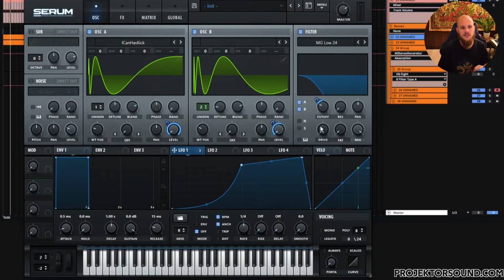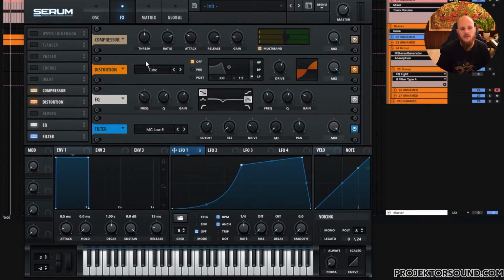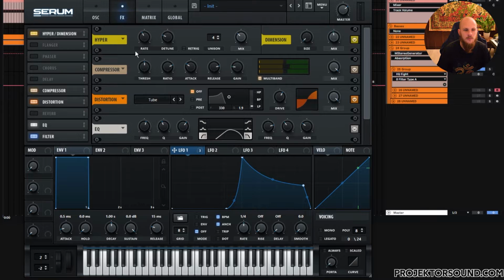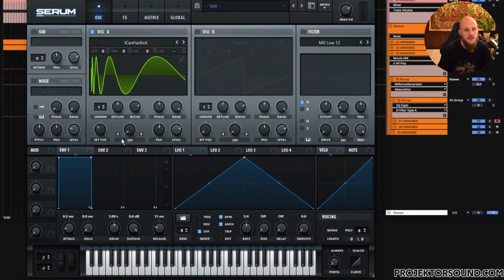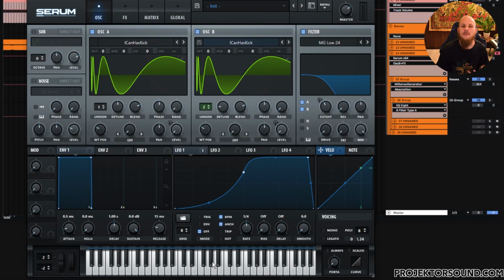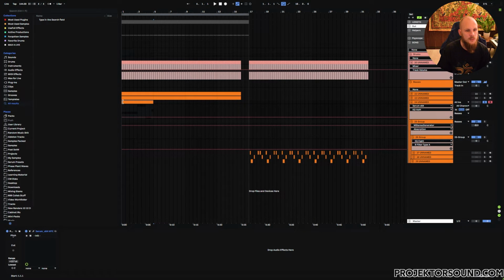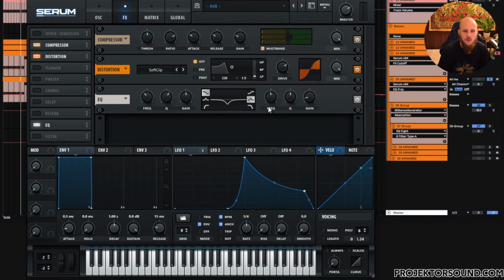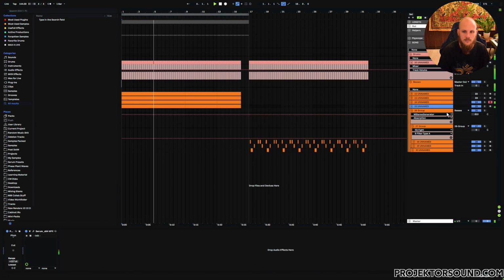Making Warm Sliding Basses like Neelix, Ghost Rider & Ranji!!!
Timestamps:
0:00 Intro
0:22 Example patch
0:51 Main bass
2:55 Stereo layer
4:16 Making these basses from scratch
9:58 A final trick
10:44 Outro

Today we are looking at basslines, in particular the sliding variation which you will often hear in tracks by artists like Neelix, Ghost Rider & Ranji. I'll show of 2 different patches: a main bass and a stereo layer & then we will make both of these patches from scratch. Finally I'll also show a little trick for once you have a few of these patches!